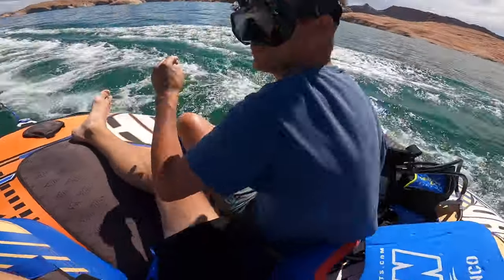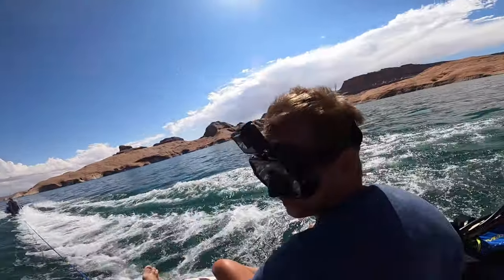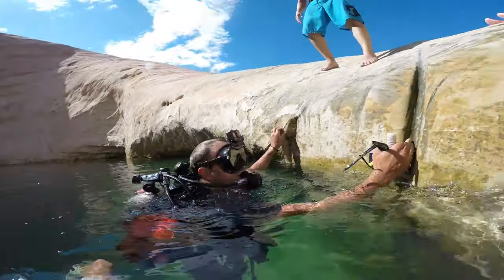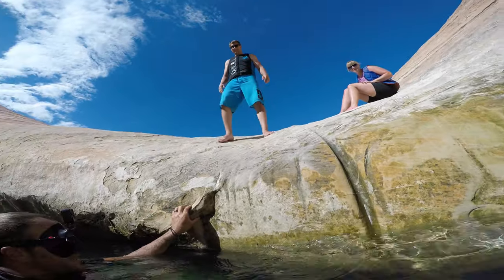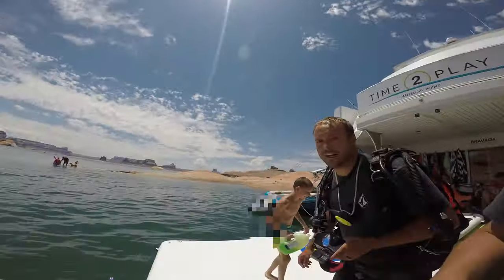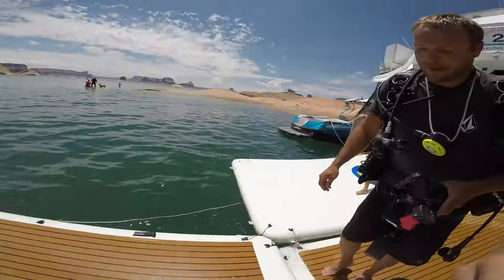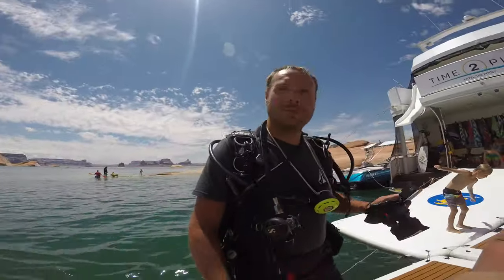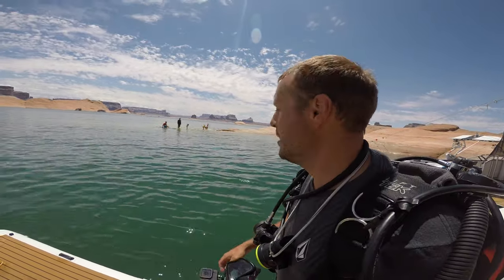SCUBA DIVING THE WORLD FAMOUS TOILET BOWL!! LAKE POWELL, UT {we found a lot of crap!}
We travel all the way to Lake Powell to Scuba Dive the world famous Toilet Bowl! A guy ends up loosing his sunglasses and asks us to find them for him!